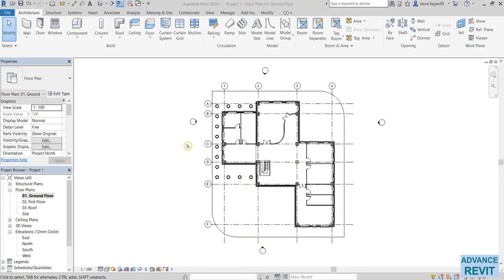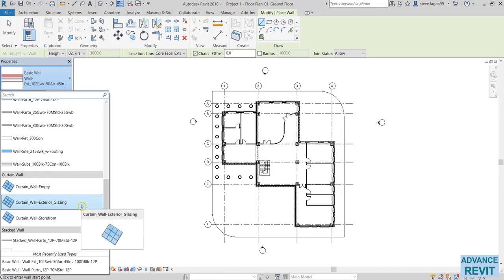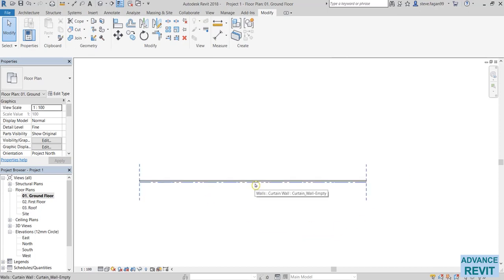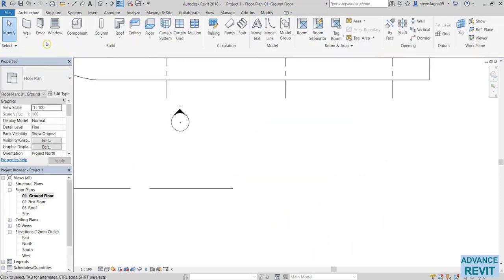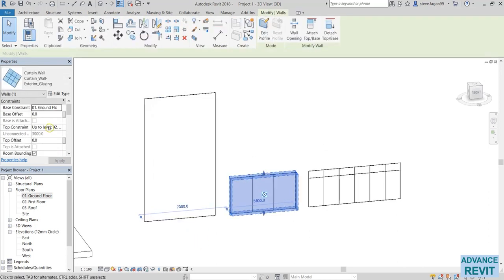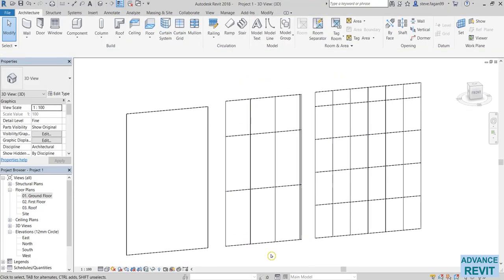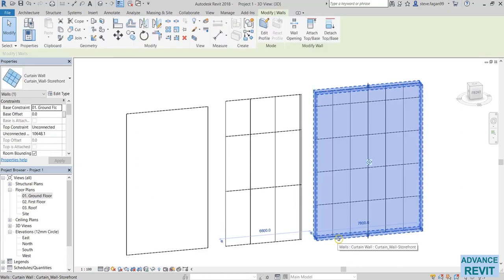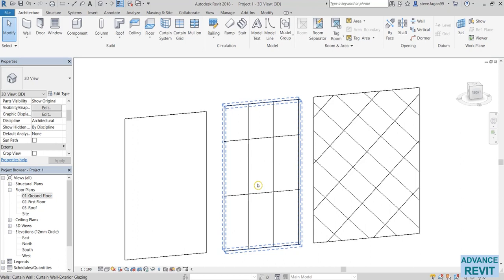45 10 1 Introduction to Curtain walls in revit